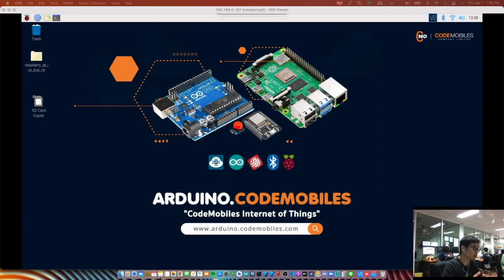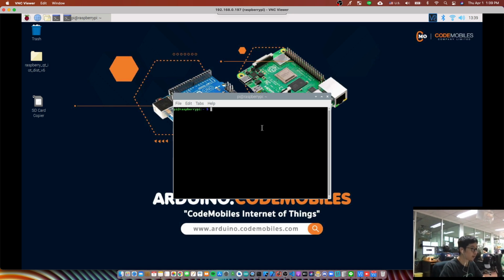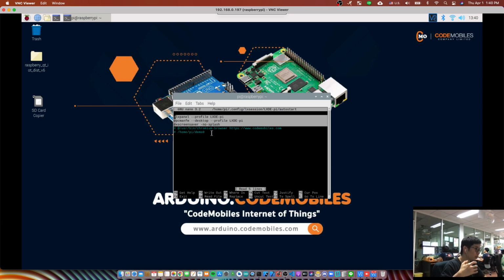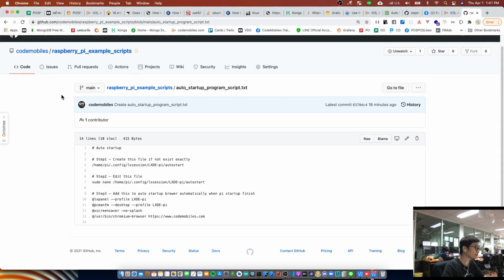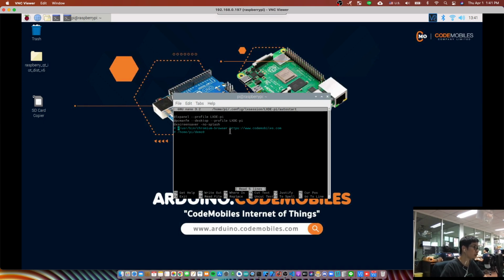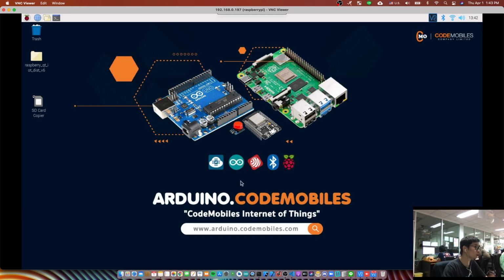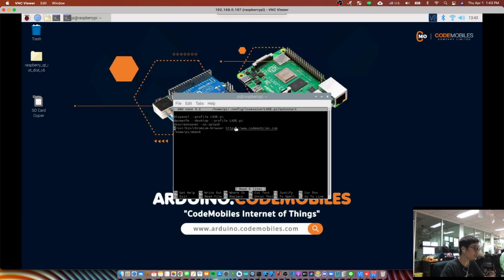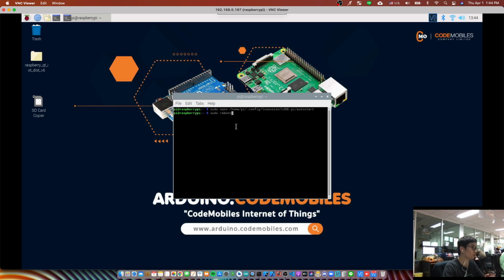Auto Run Program on Raspberry Pi after Startup (Eng. Version)